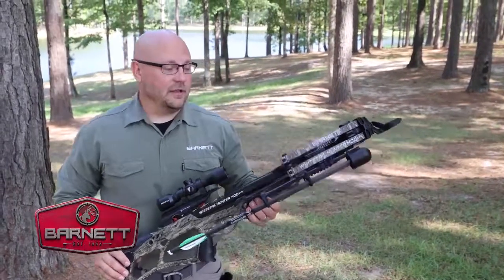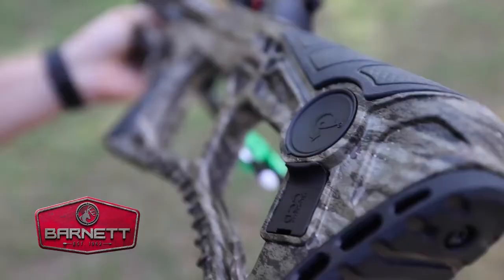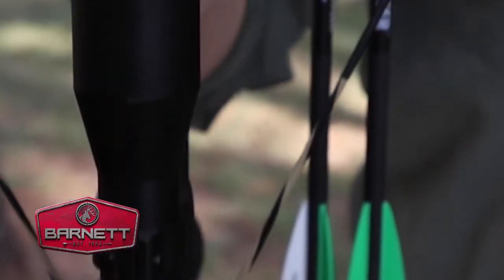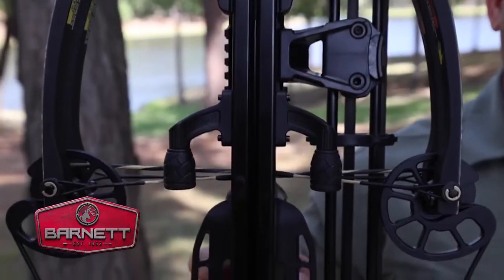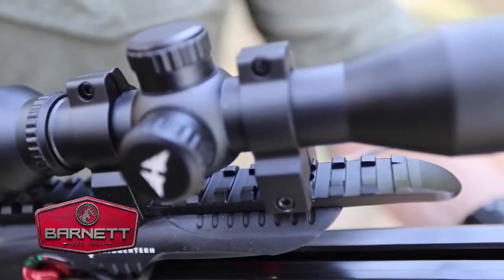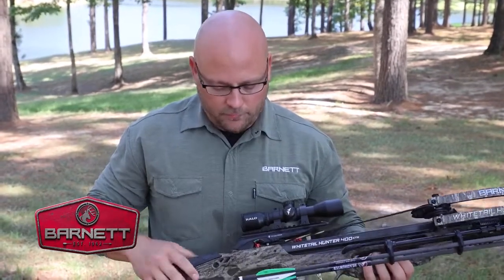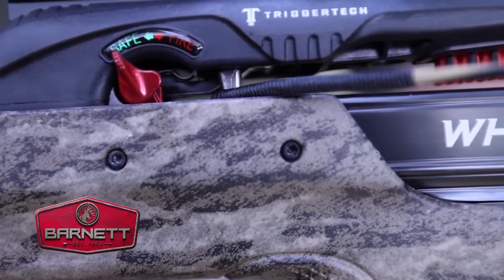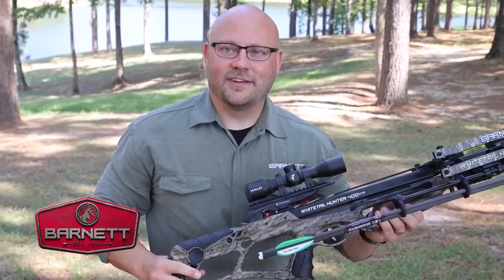หน้าไม้ BARNETT รุ่น Whitetail Hunter 400XTR ราคา 31,900.- By CrossbowThai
CrossowThai ร้านขายหน้าไม้จาก USA สนใจสั่งซ์้อสินค้ากรุุณาติดต่อM.063-262-1666 ตัวเเทนจำหน่าย อย่างเป็นทางการในประเทศไทย